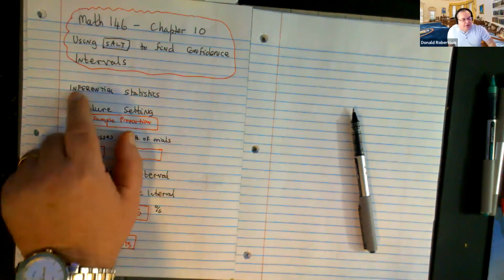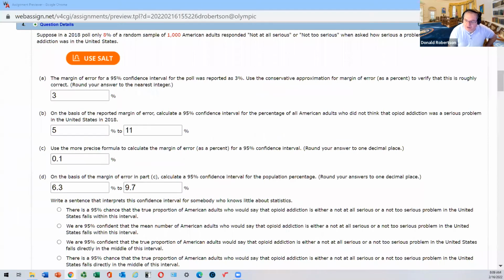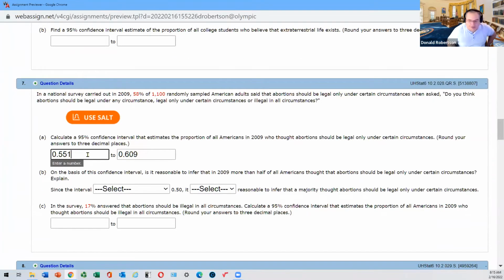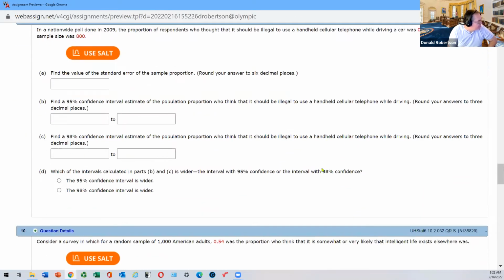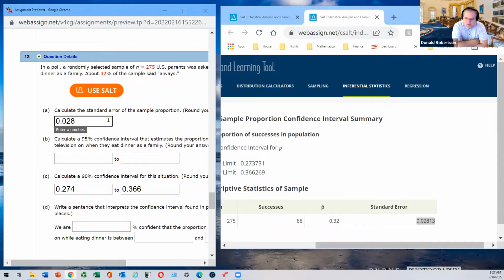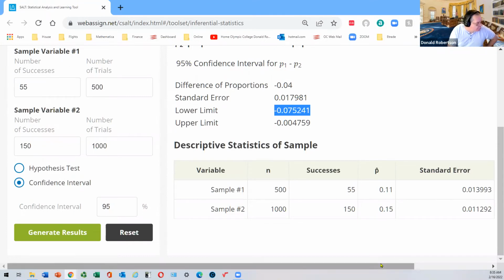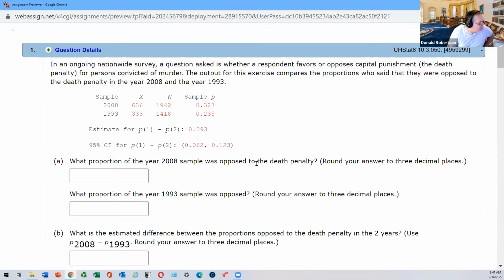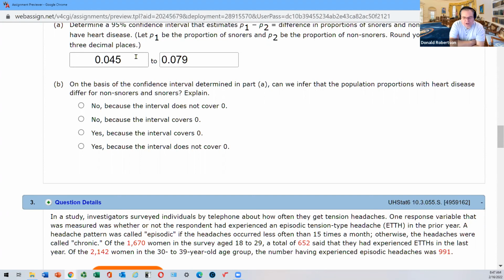Math 146 Wed 16th Feb Using SALT to find Confidence Intervals